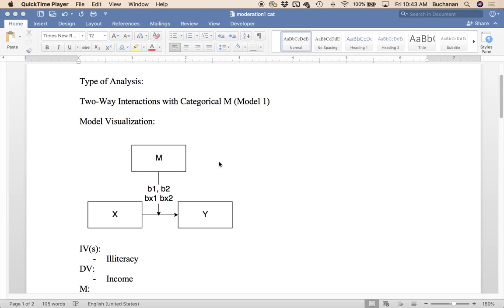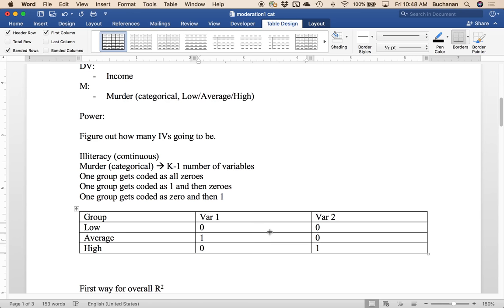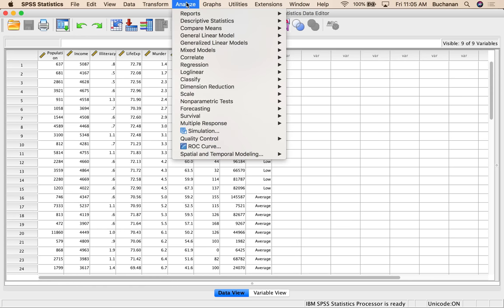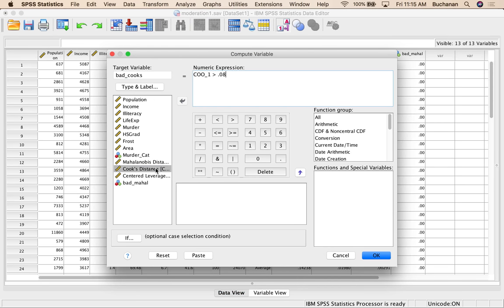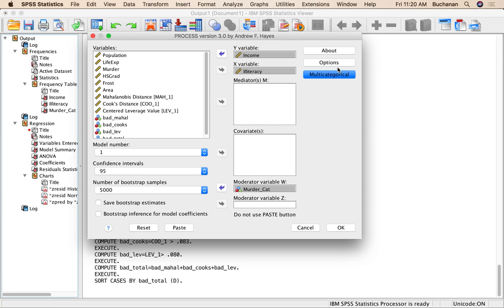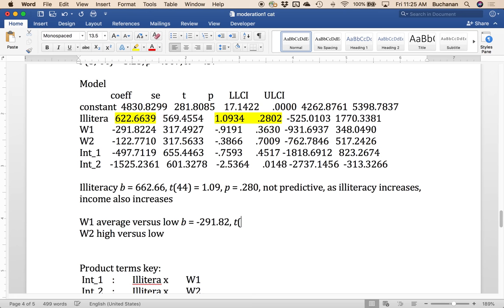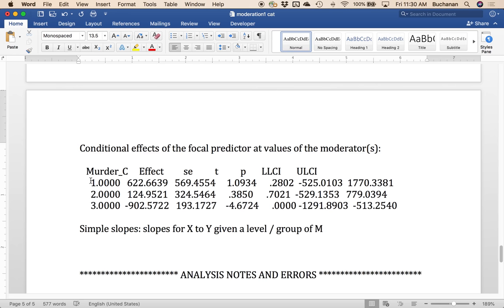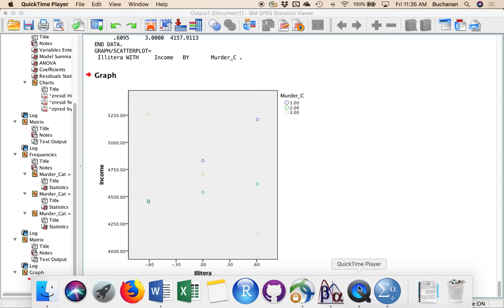SPSS - Moderation with PROCESS Categorical M (Model 1)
Summer 2018

You will learn how to use the new version of the PROCESS version 3 plug in for SPSS by A Hayes with model 1. In this video, you will learn how to run a two-way moderation analysis with a categorical moderator. First, we cover data screening, then power, the moderation analysis, and graphing the interaction of the simple slopes. Interpretation and APA style is also included.

Tomorrow the R version of this same analysis will be posted - so check back in for that!